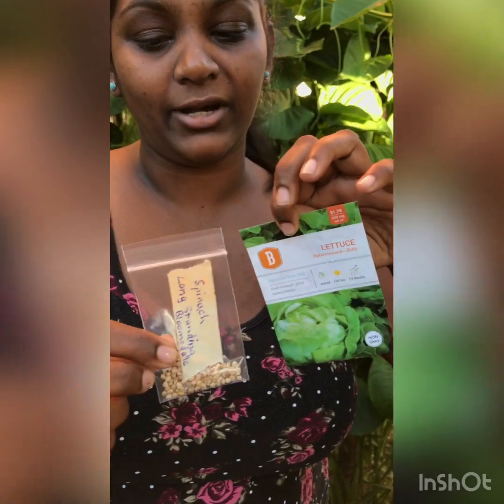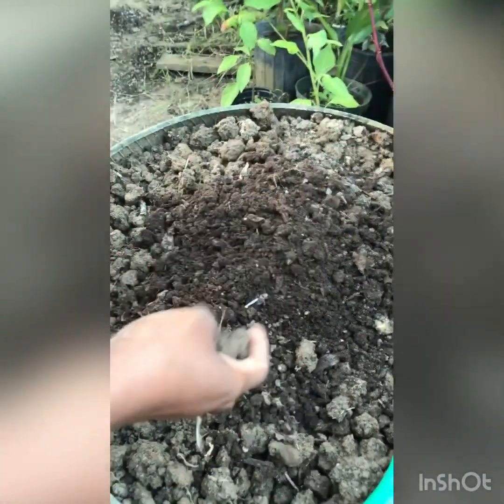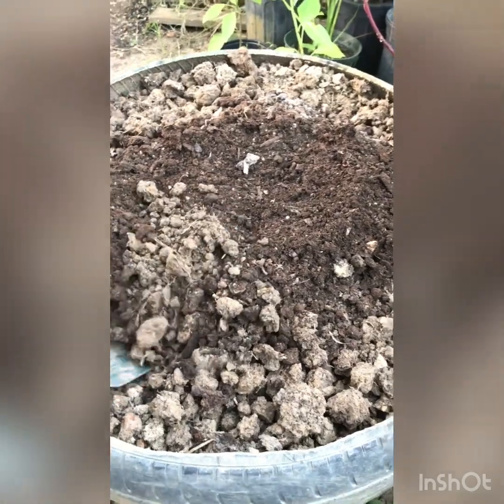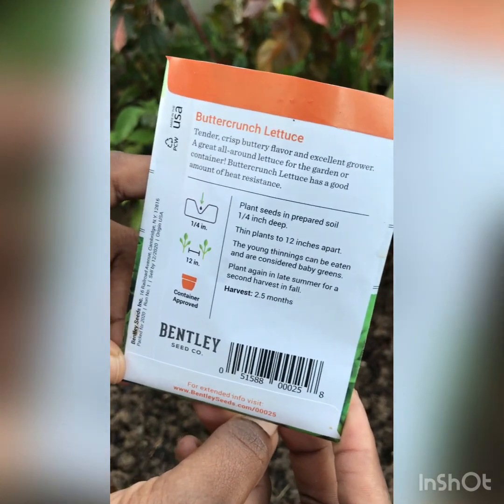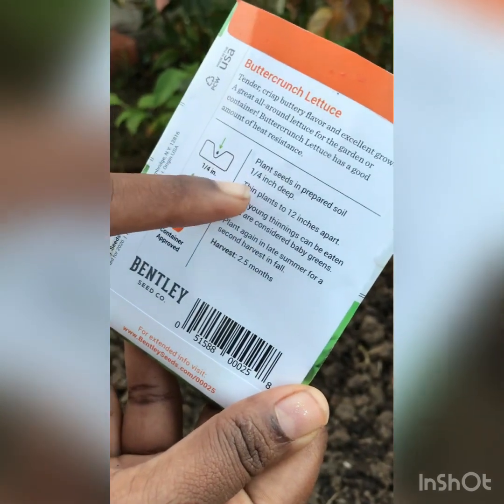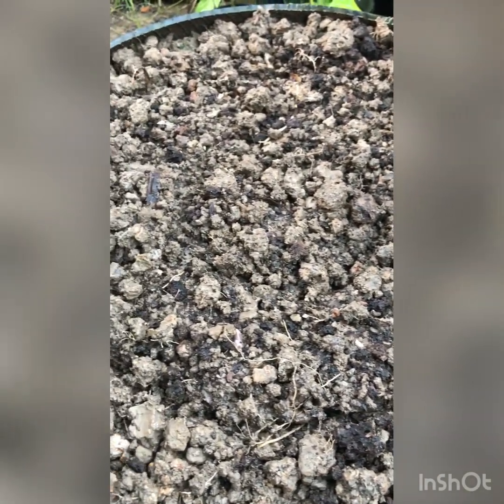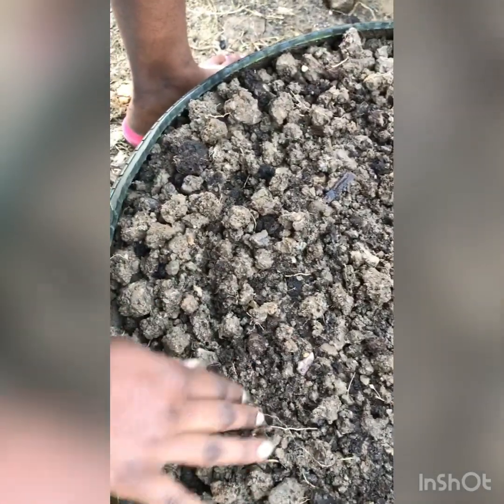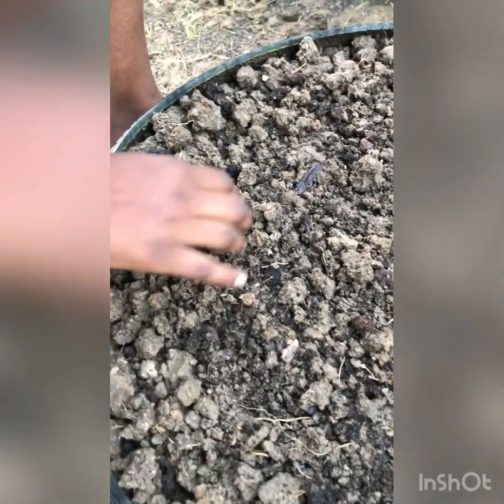Garden reboot and sowing seeds!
Join me as we discuss garden basics, my favourite varieties and a tutorial on sowing lettuce seeds.